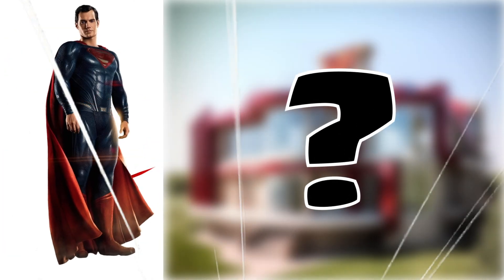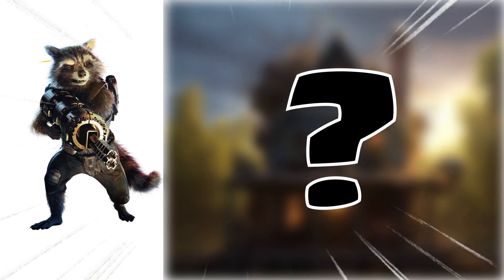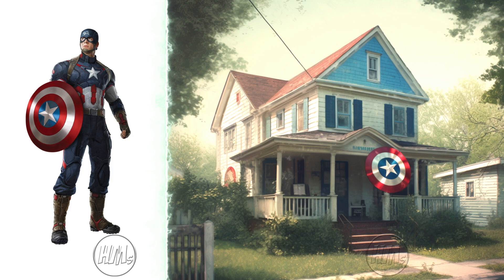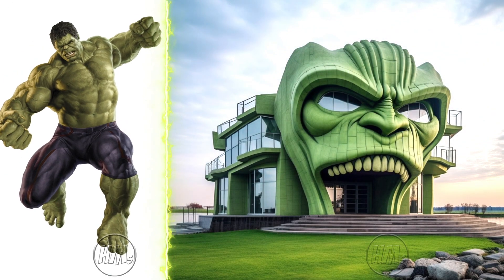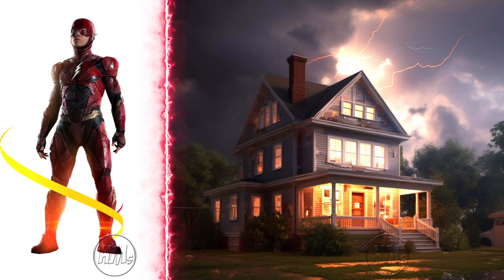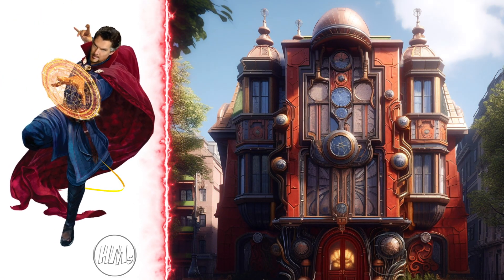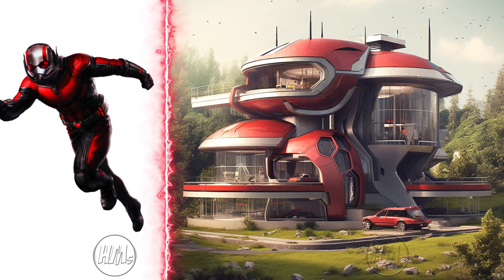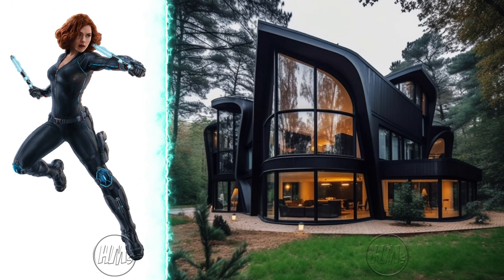Top 25 Superheroes but Houses 💥 All Characters. DC & Marvel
Welcome to a unique adventure where architecture meets comic book fantasy! 🏡💥 In this video, we reimagine the homes of our top 25 superheroes from DC & Marvel. Ever wondered how the Batcave would look if Batman was into minimalist design, or what if Wonder Woman was an Art Deco enthusiast? Get ready to step inside the personal spaces of your favourite superheroes as you've never seen before. Dive into this playful exploration that blends their iconic characteristics with an array of architectural styles, creating an unforgettable journey through the residences of our beloved characters.

Spider-Man
Batman
Superman
Iron Man
Captain America
Venom
Wolverine
Deadpool
Hulk
Thor
Black Panther
Wonder Woman
Flash
Joker
Harley Quinn
Doctor Strange
Thanos
Star-Lord
Black Adam
Ant-Man
Groot
Rocket Raccoon
Ultron
Black Widow
Daredevil

*I, HeroMorphs - Thrilling Heroic Transformations, am the creator of all versions of this video.
I utilize both free and self-created images, which I then edit using Adobe Premiere Pro to produce unique variations in sound and visuals. Additionally, I incorporate effects using Adobe After Effects.
The entire process of creating these videos typically takes me between 4-6 hours, but I believe it is worthwhile as it makes a difference to my viewers.